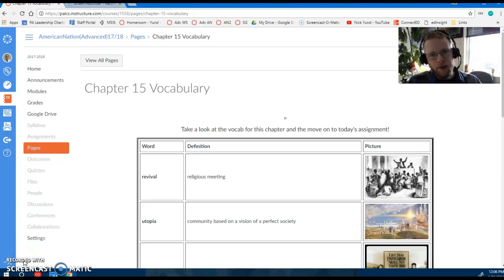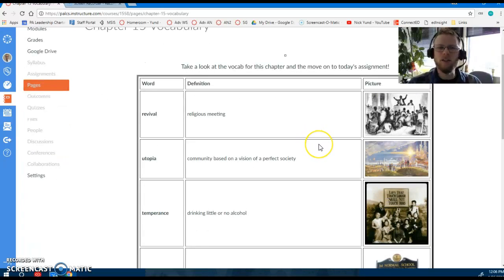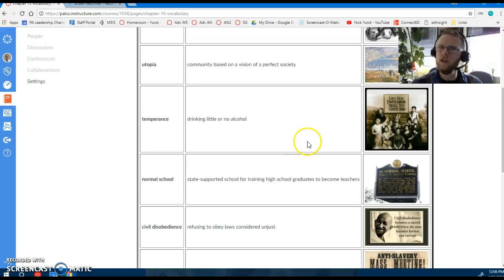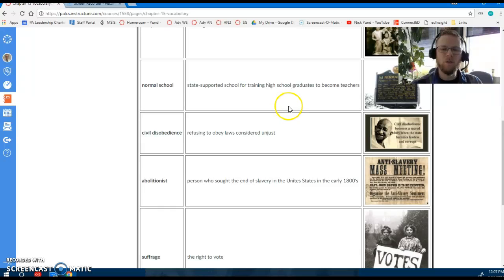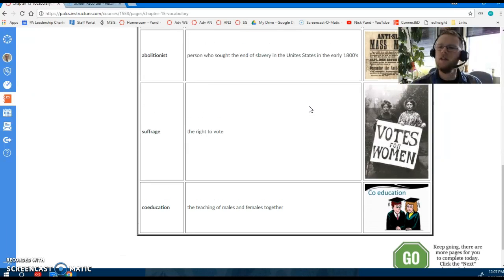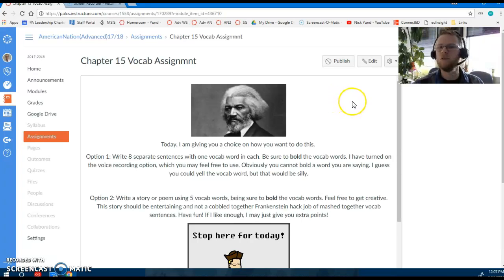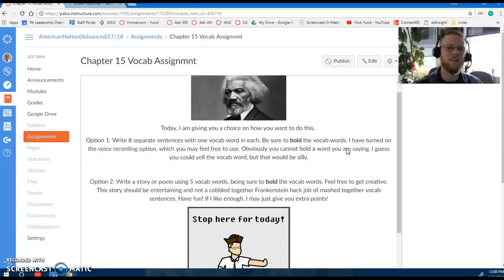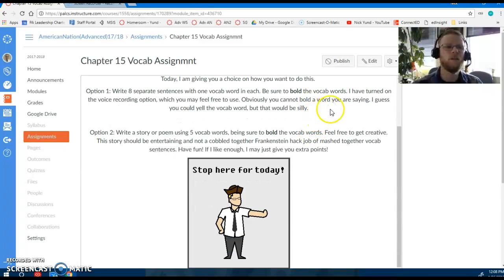AN Ch15 Vocab